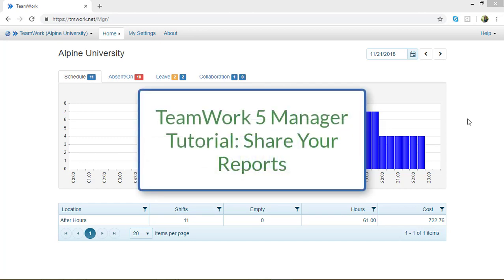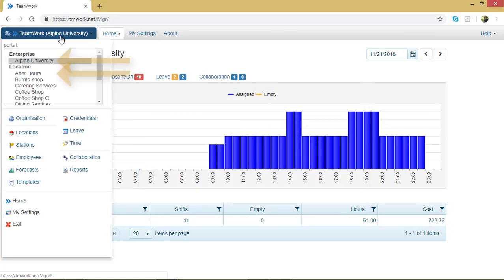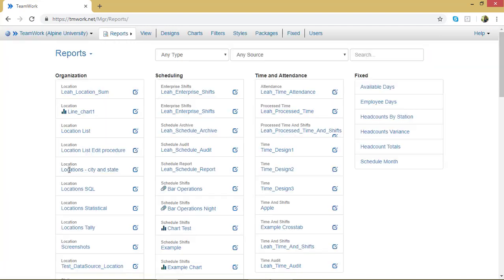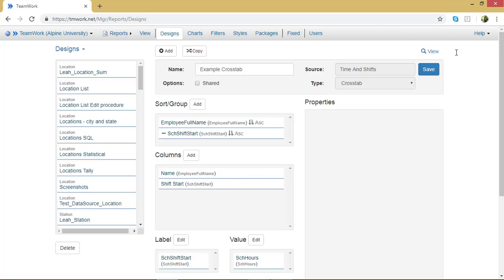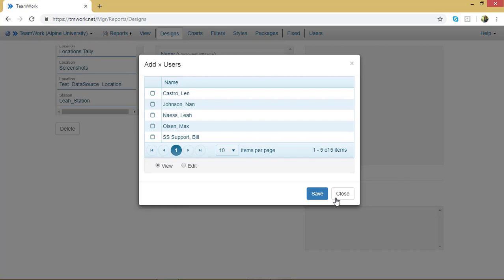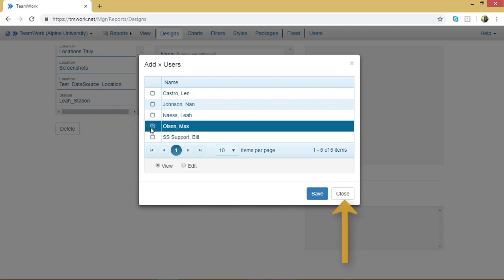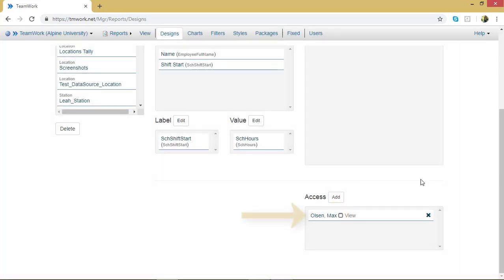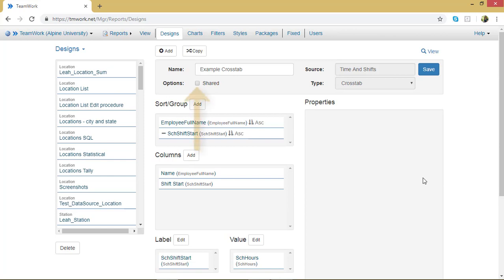TeamWork 5 Manager Tutorial: How to Share Reports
Reports aren’t any good if you can’t share them with the people who need to see them. Learn how to share your TeamWork 5 reports by following the steps in this video.